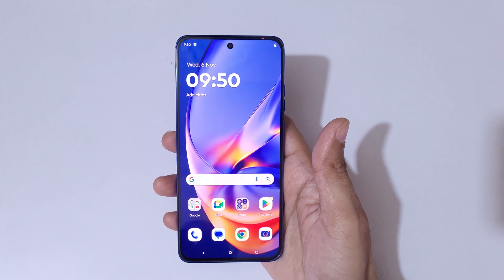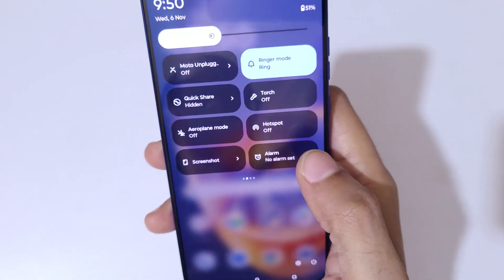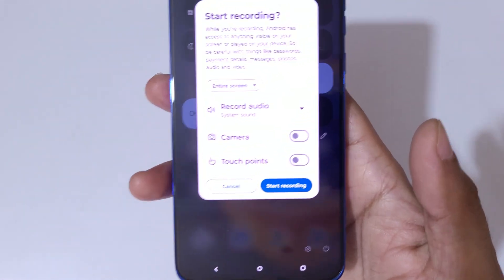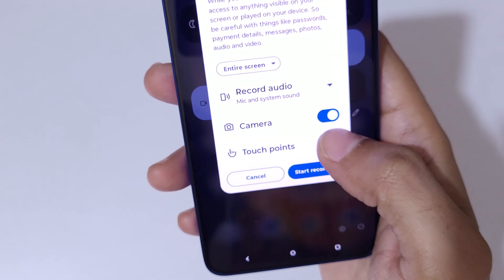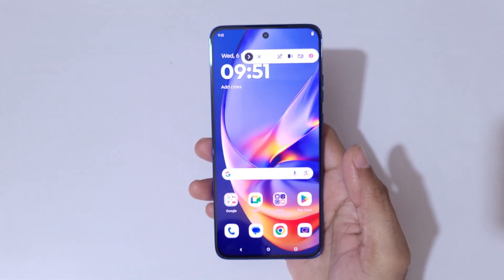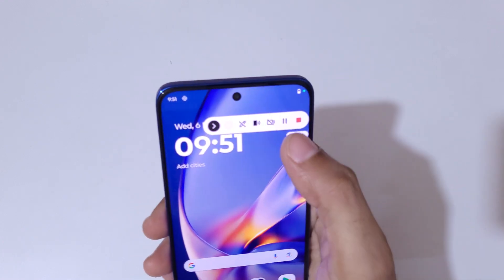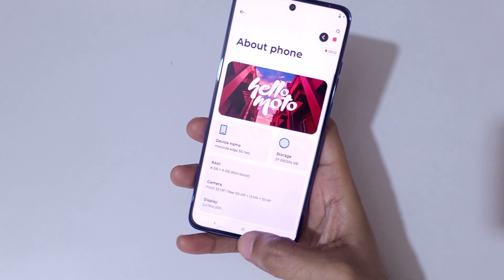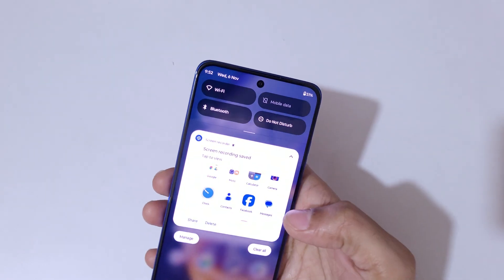Motorola Edge 50 Neo Screen Recording Feature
I am gonna show you how to record screen in Motorola Edge 50 Neo Smartphone. Very helpful and convenient feature, applicable on all Motorola Smartphones.